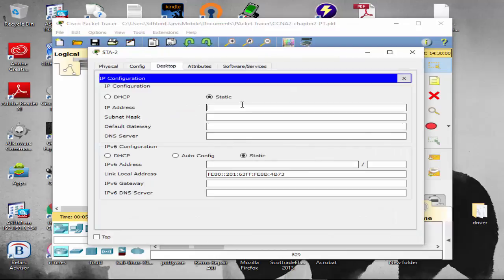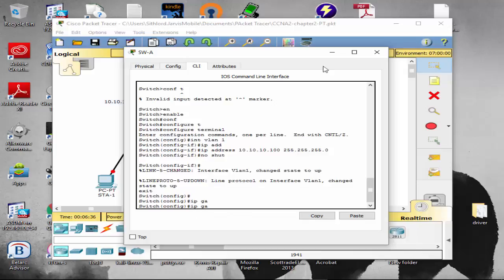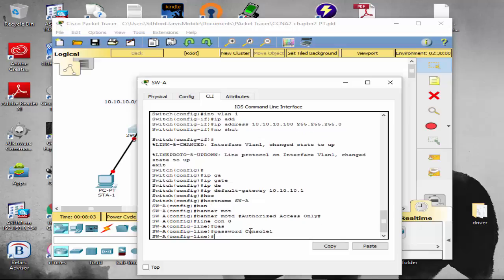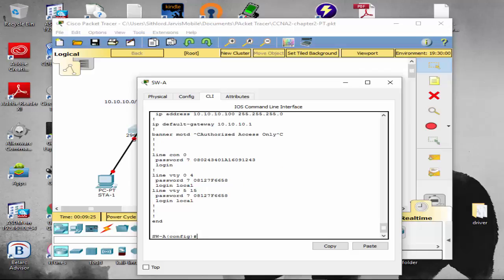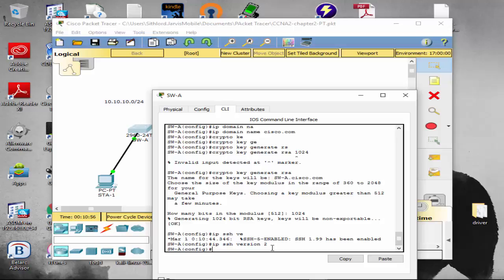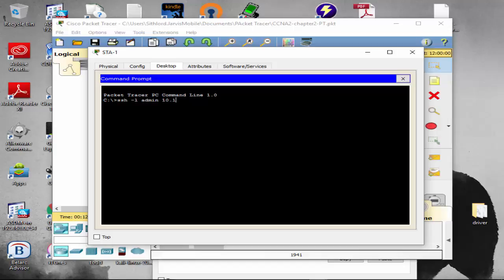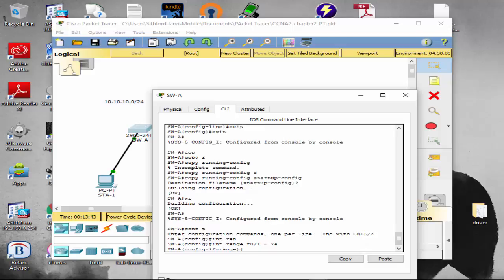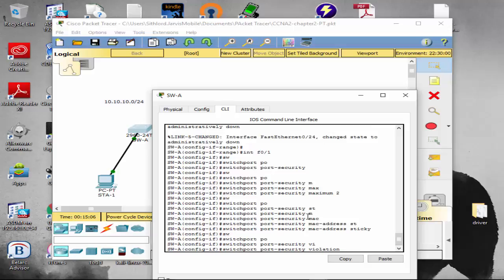CCNA2 2 PT